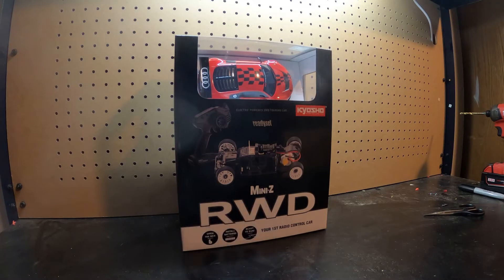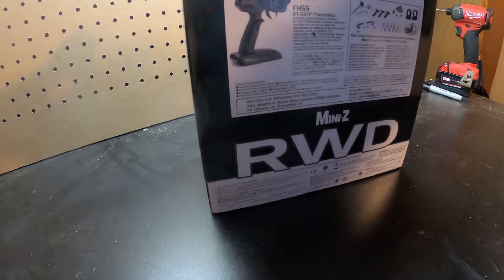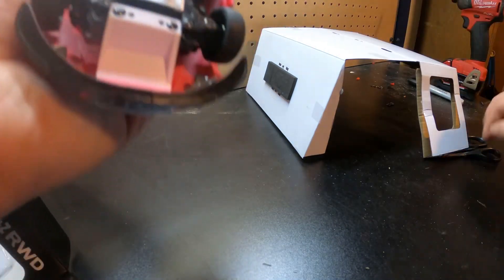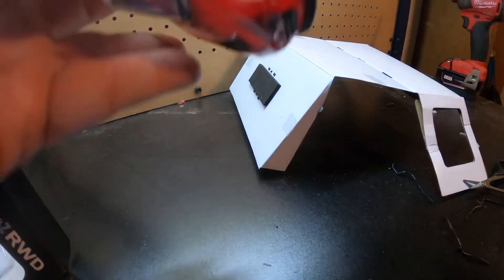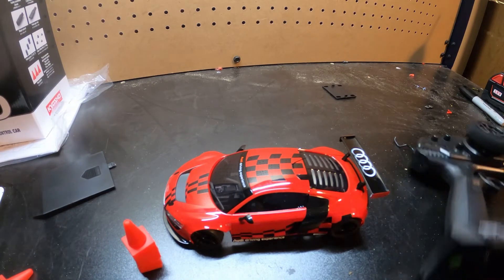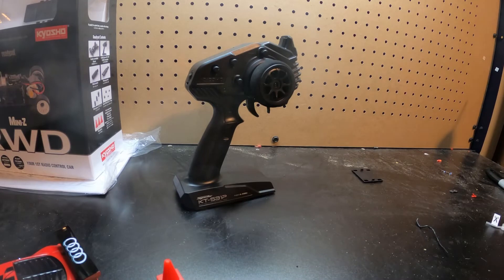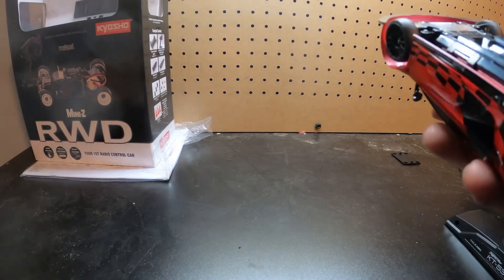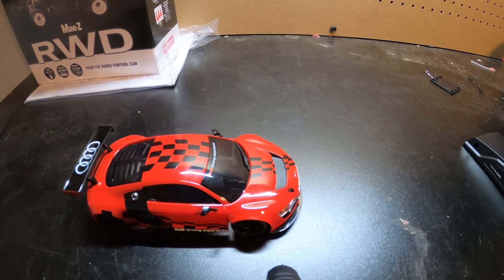Kyosho Mini Z Rwd Audi R8 Unboxing And First Run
Some fun with my new Kyosho mini z !